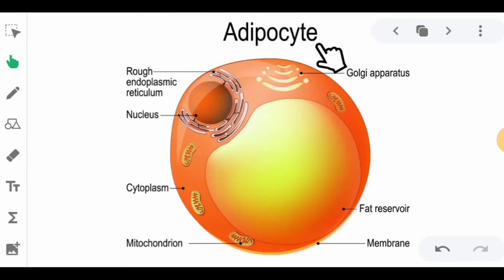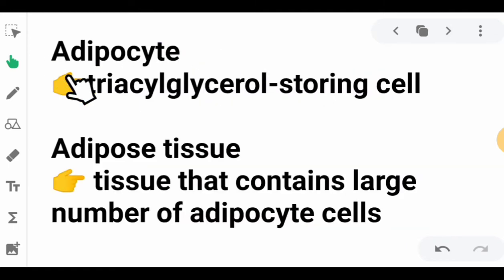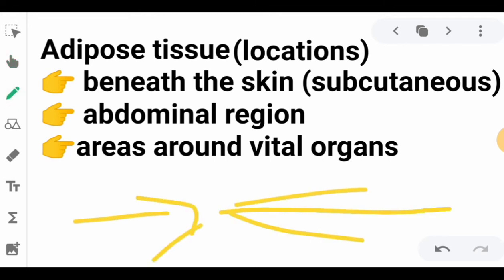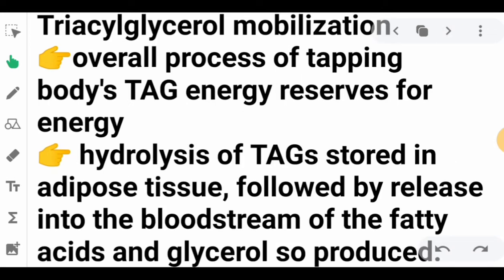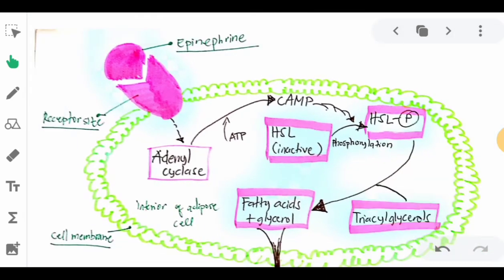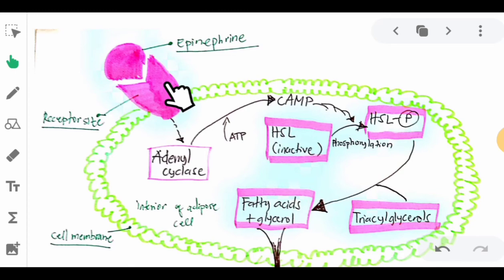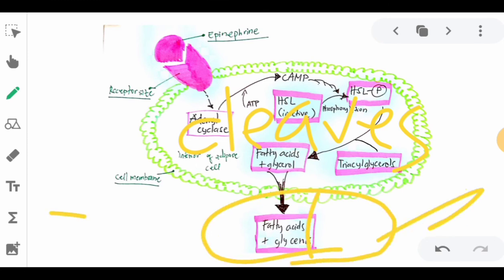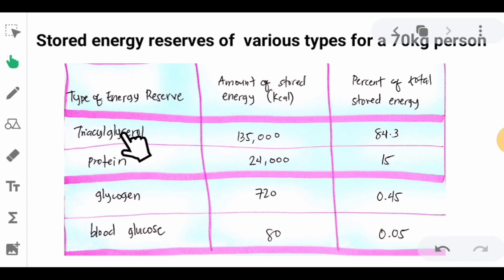TRIACYLGLYCEROL STORAGE AND MOBILIZATION